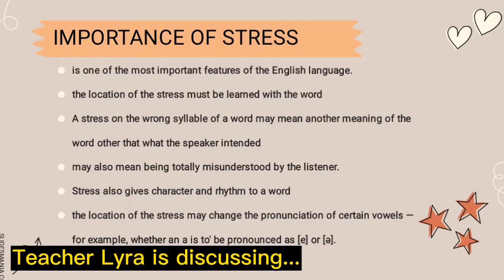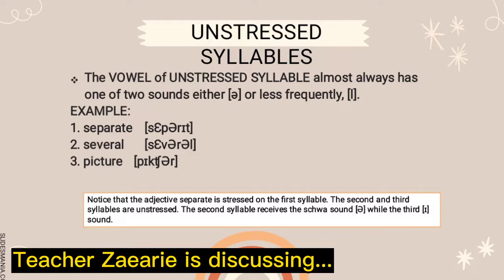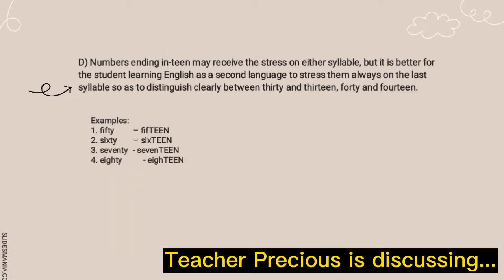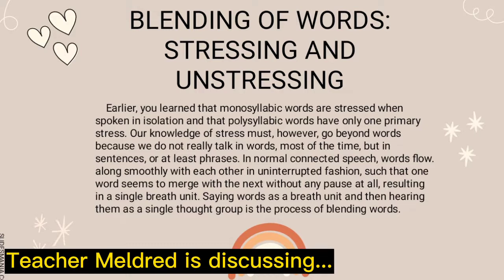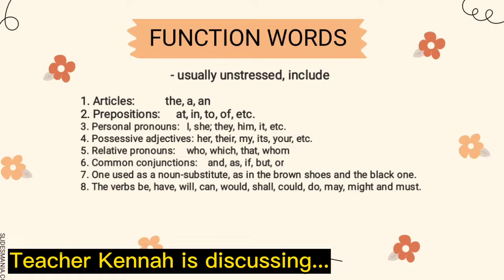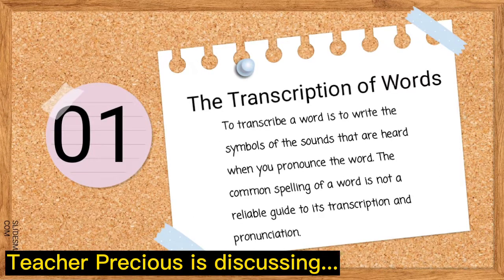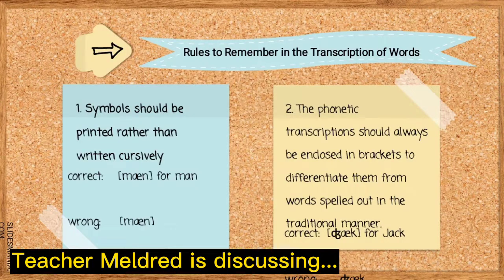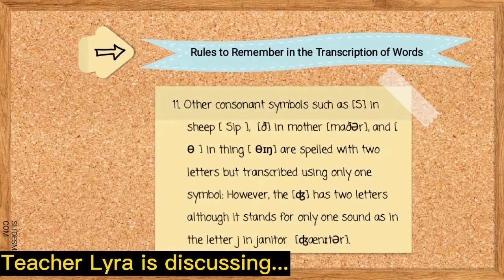Output in English A - Spoken and Conversational English